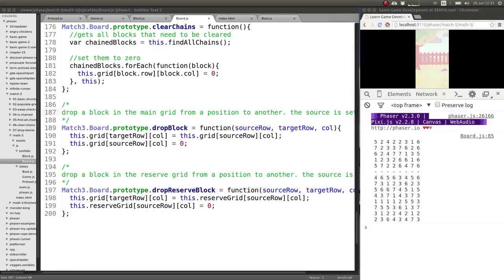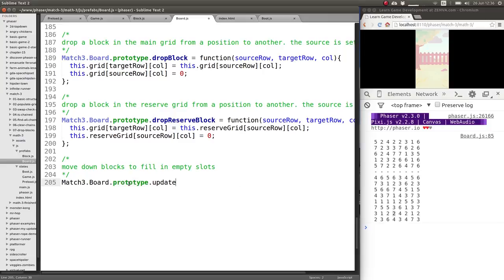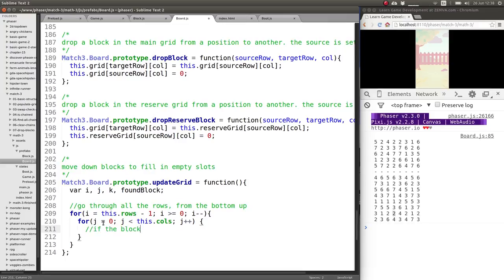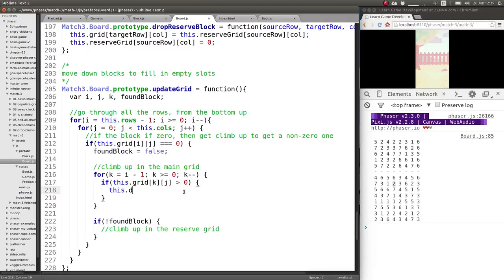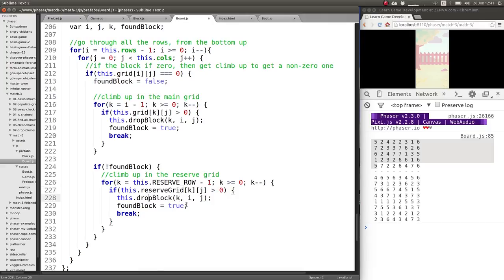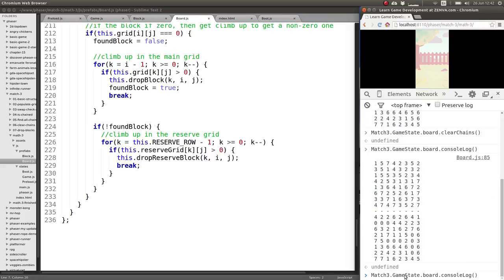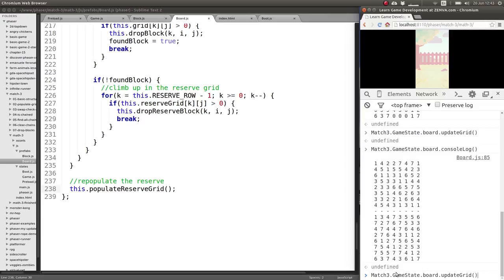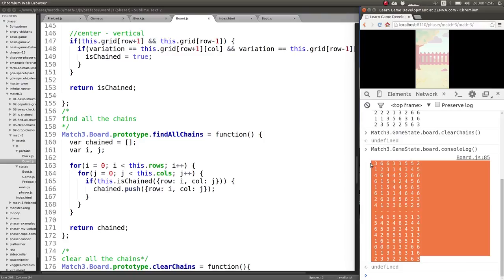009 Update Grid